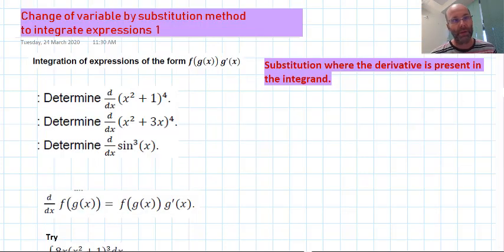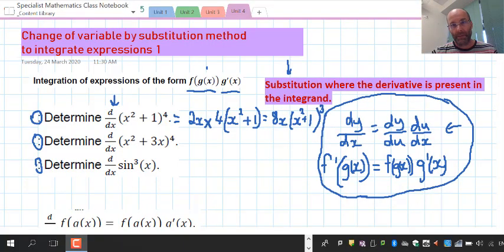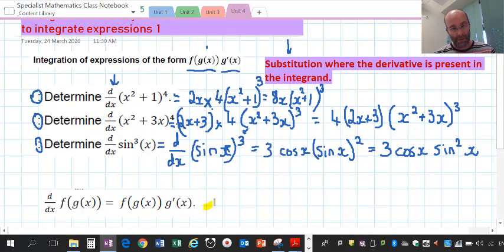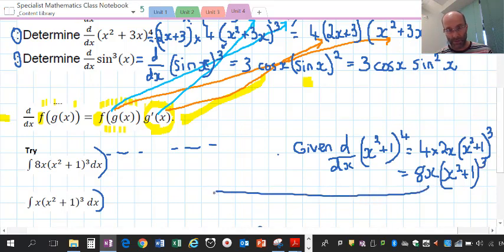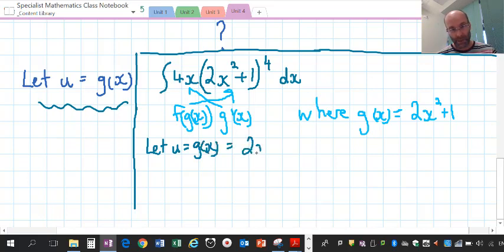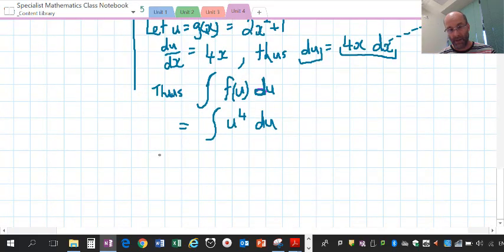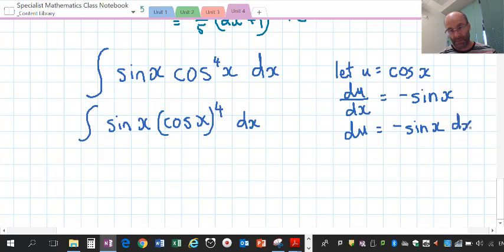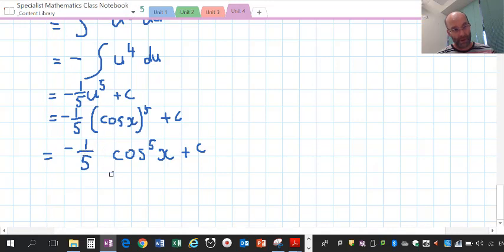Integration by Substitution 1 where Derivative is Present in Integrand